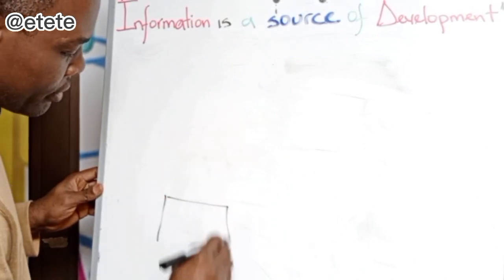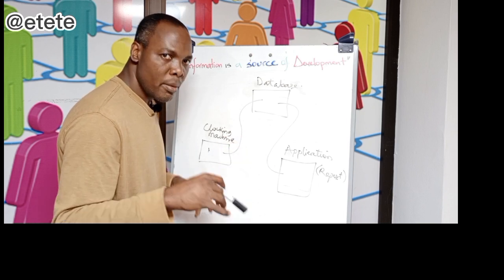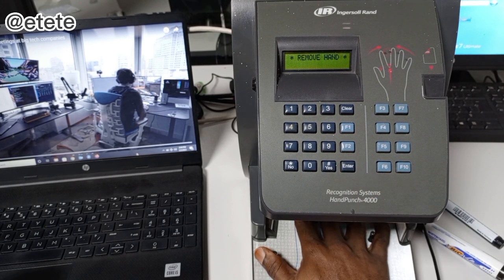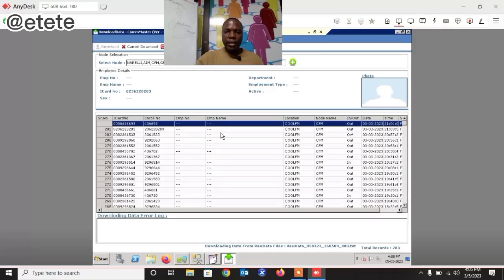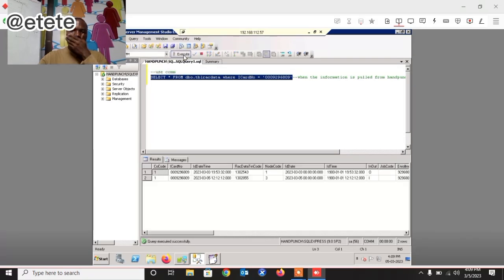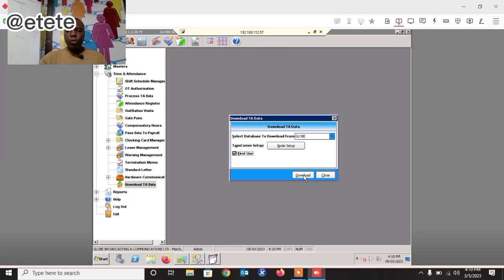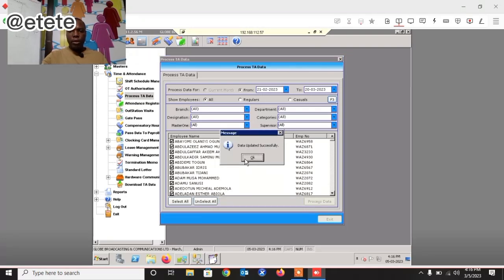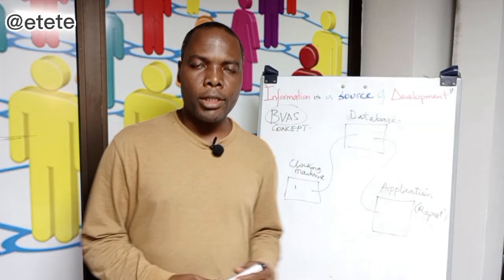BVAS CONCEPT OF ATTENDANCE